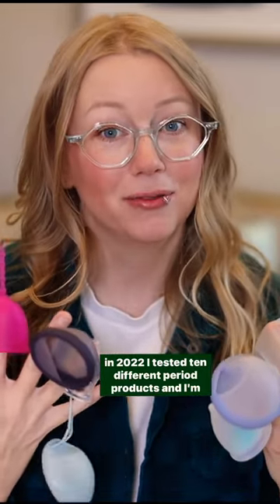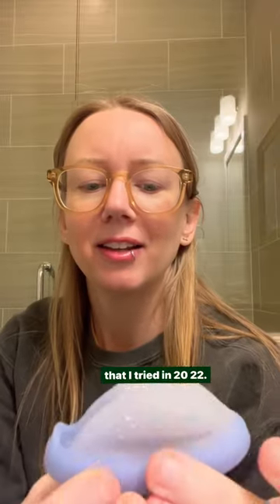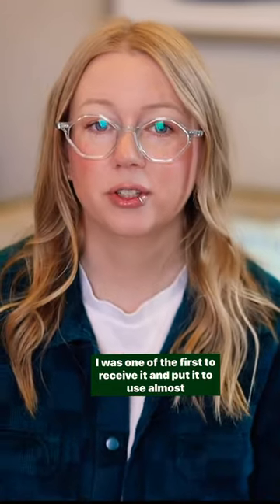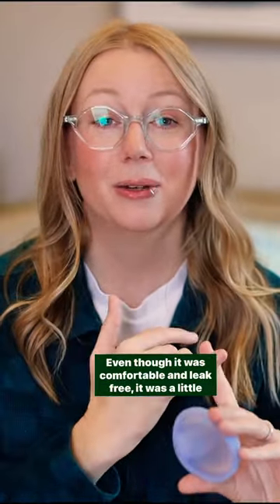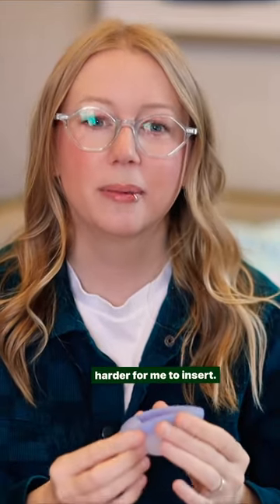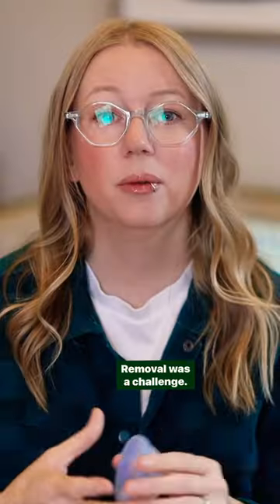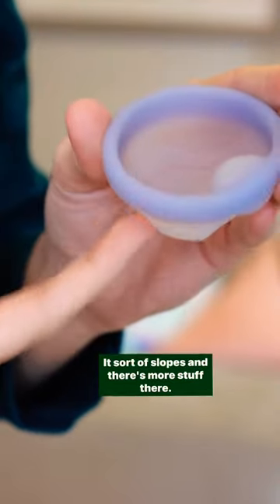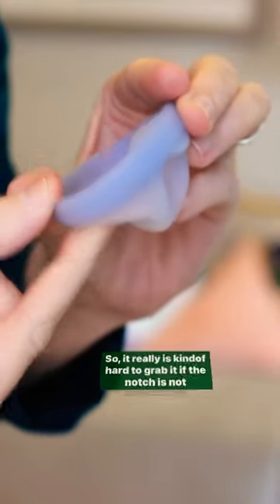Best of 2022 | 5. Saalt Disc